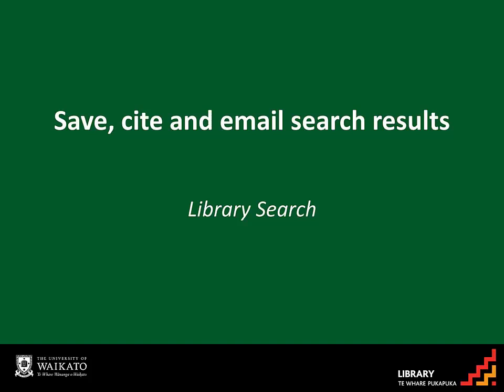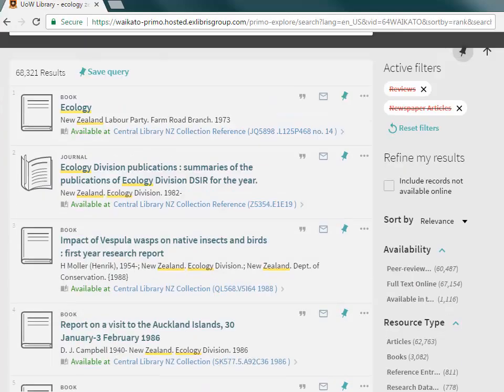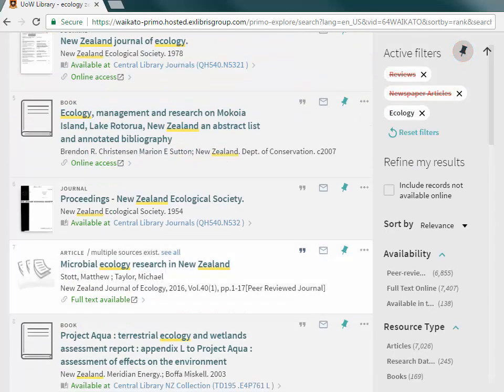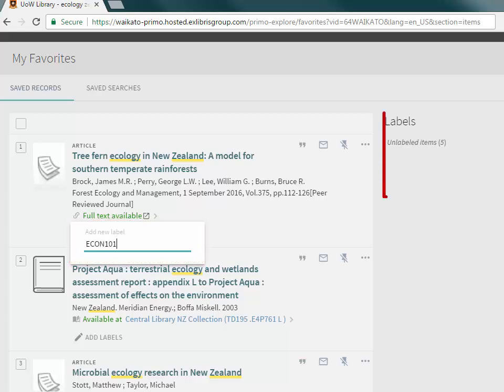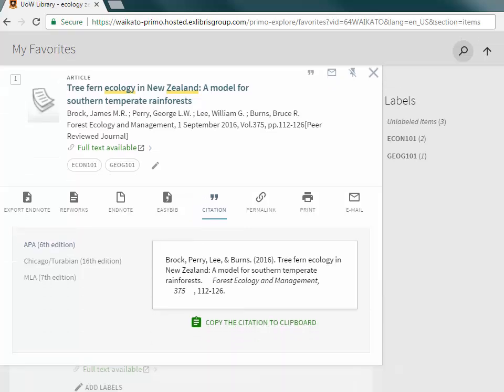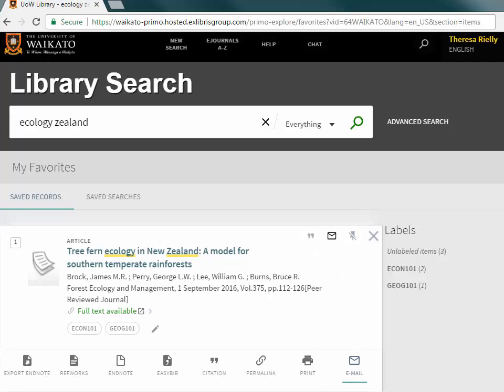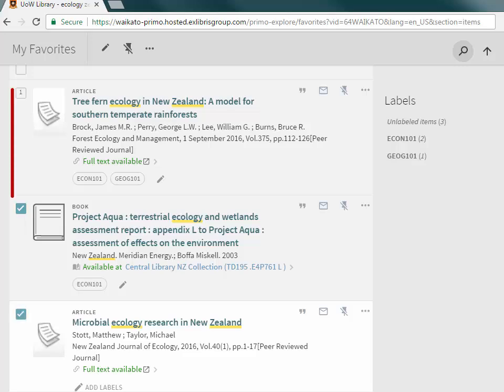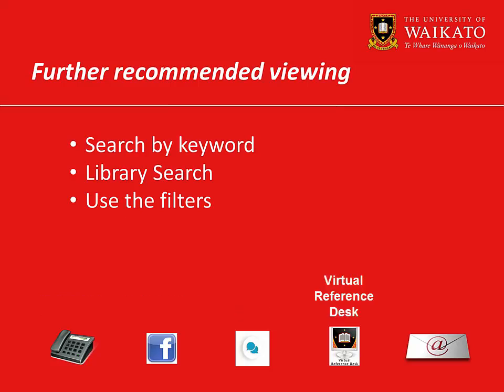Save, cite and email results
Learn how to save, cite and email results in Library Search